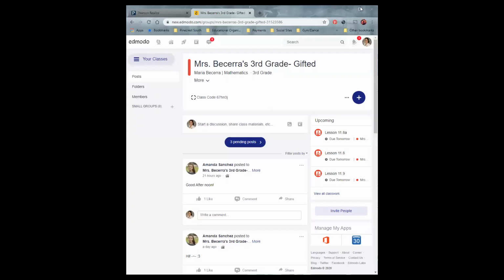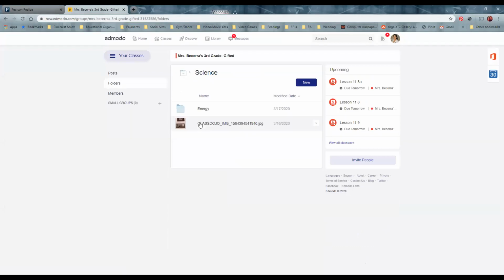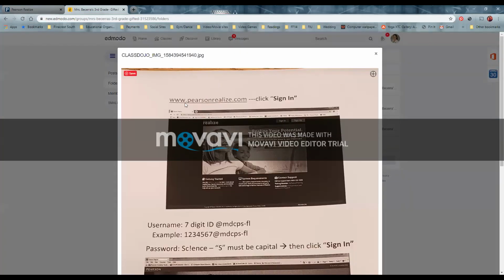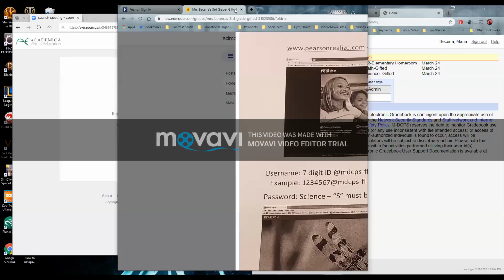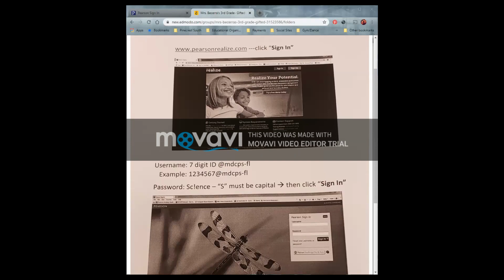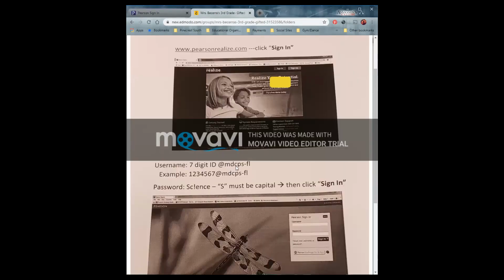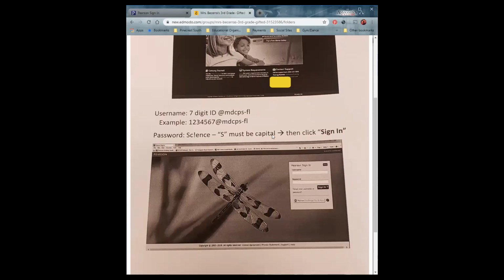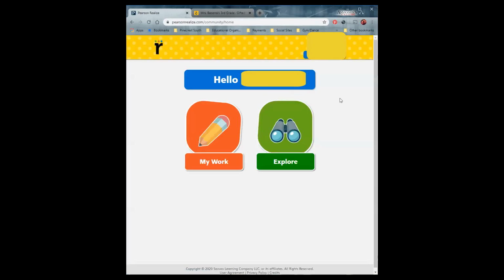Science Book online guide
Here is a guide to help you log in and navigate through the science book online!